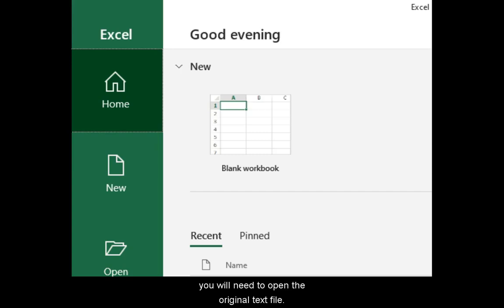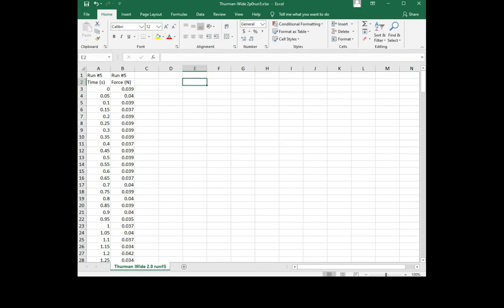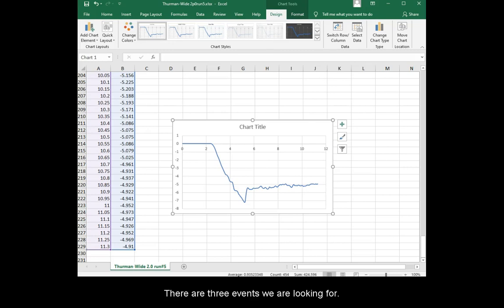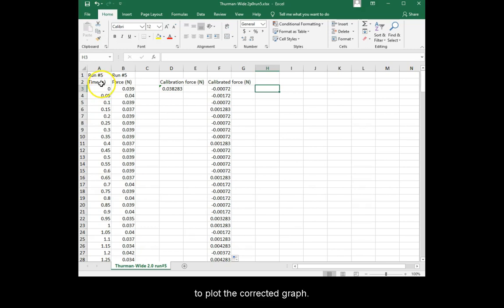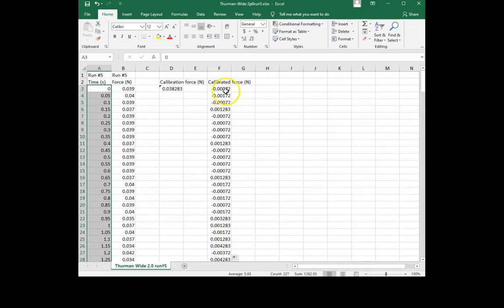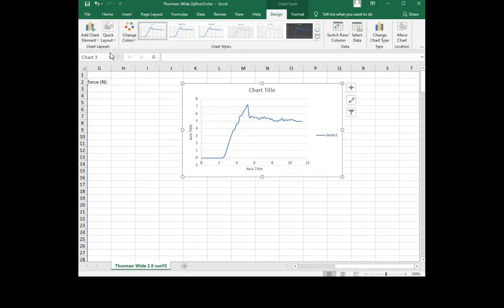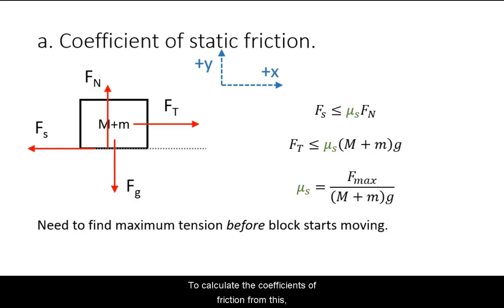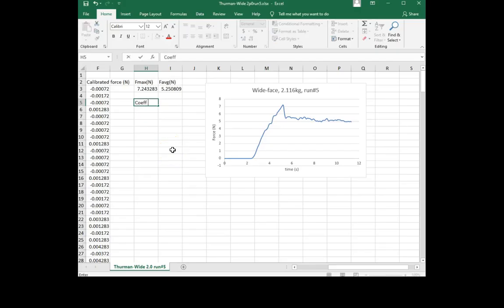Friction Lab: Calibration, Graphing, and Calculations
Importing file, checking raw data 0:50
Calibrating data 4:02
Graphing 7:07
Calculations 8:23